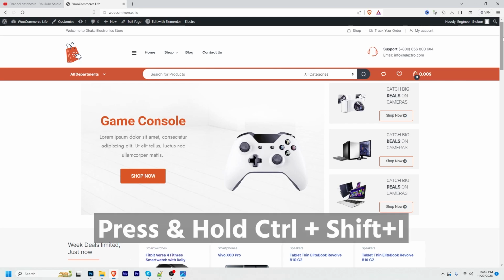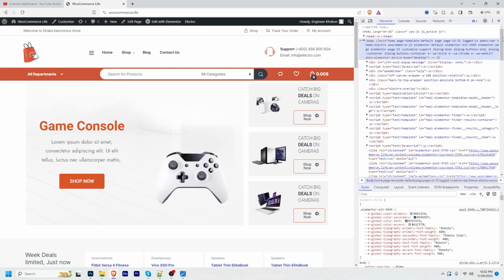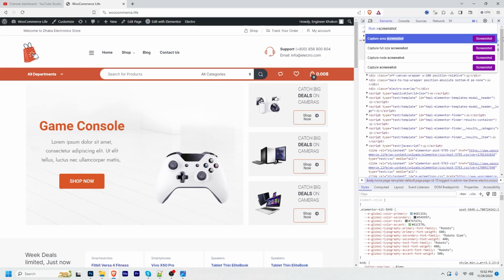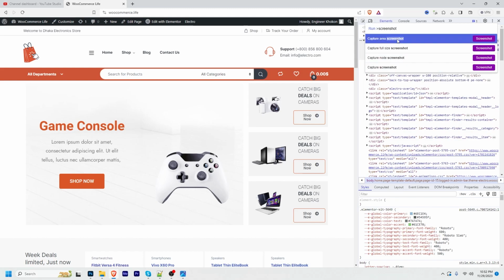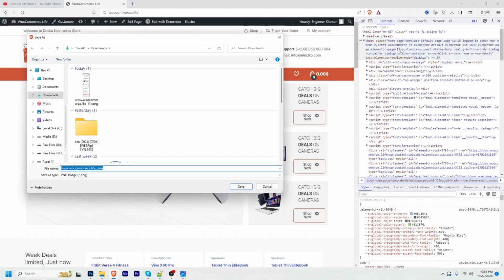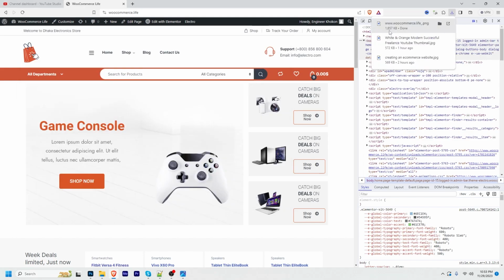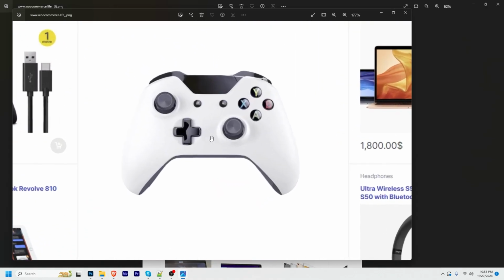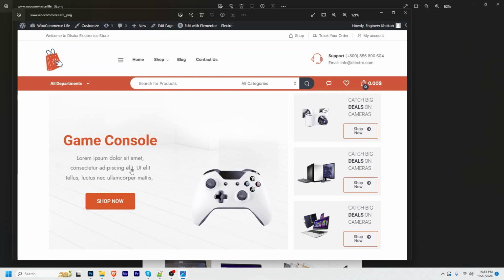Capture Full Browser Screenshots Without Any Software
Easy Chrome Hack: Capture Full Browser Screenshots Without Any Software!

Welcome to the ultimate Chrome browser screenshot tutorial! 📸 In this step-by-step guide, I'll show you a simple and quick method to capture full browser screenshots using only Chrome—no additional software required!

🚀 Ready to elevate your screenshot game? Just follow these easy steps:
1️⃣ Press Ctrl + Shift + I to open Chrome DevTools.
2️⃣ Next, hit Ctrl + Shift + P to open the command menu.
3️⃣ Type "screenshot" and select "Capture full-size screenshot."
4️⃣ Watch as Chrome effortlessly captures the entire browser window, giving you a high-quality screenshot instantly!

💡 Pro tip: Customize your screenshots further by exploring additional options in the DevTools command menu.

Say goodbye to third-party tools and hello to simplicity!